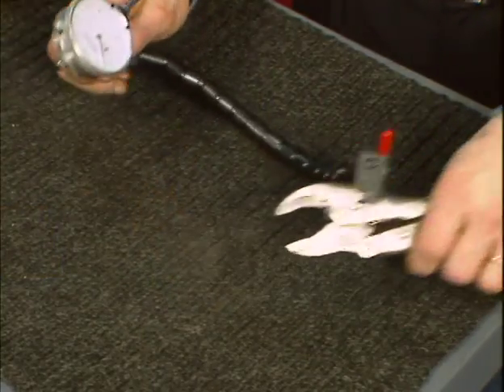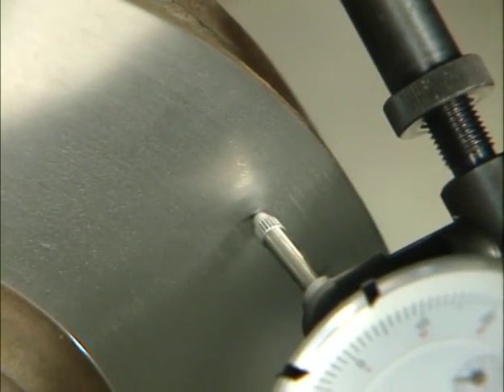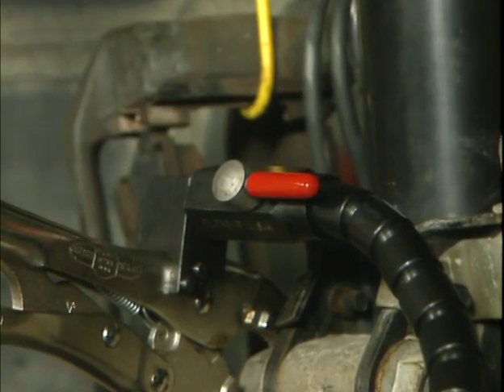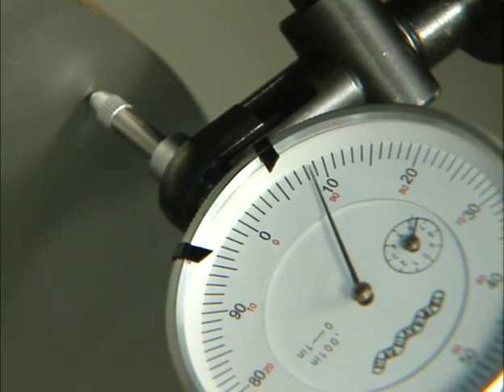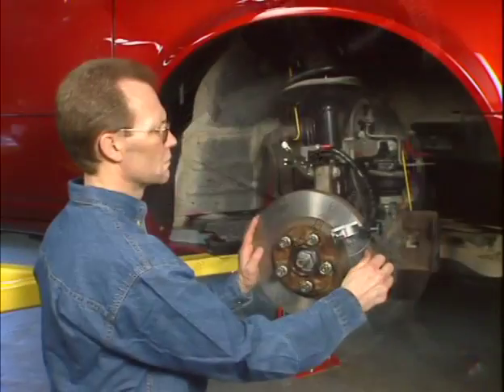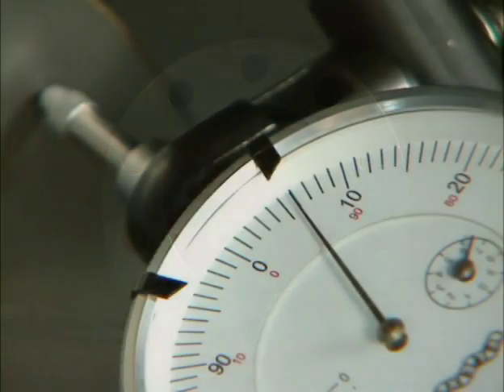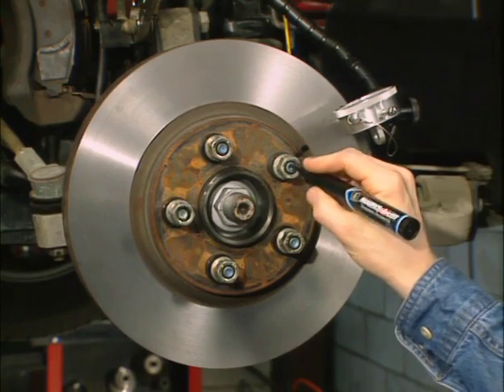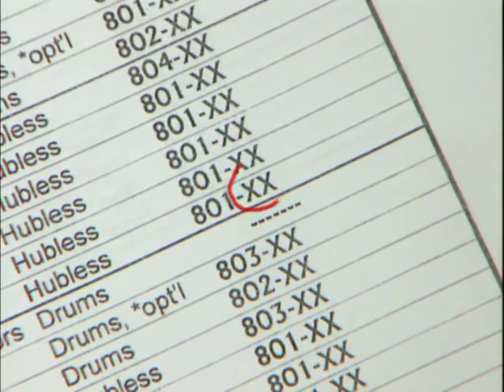Chapter 4: Using the Dial Indicator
Chapter Four: Using the Dial Indicator for Brake Align correction plates (shims) for lateral runout